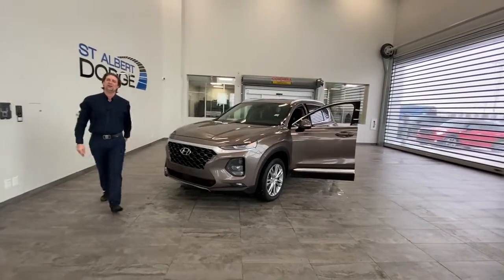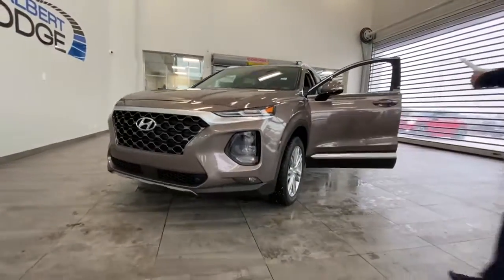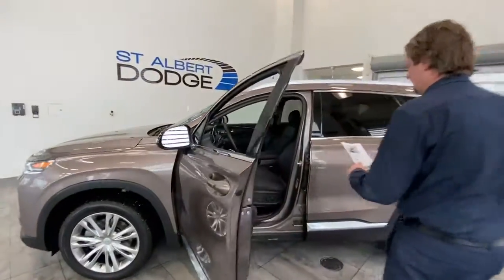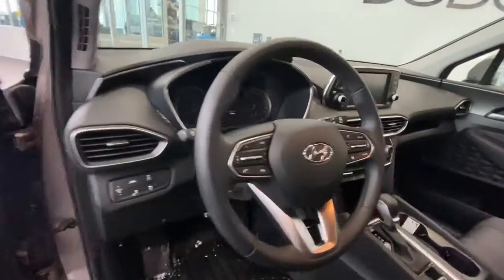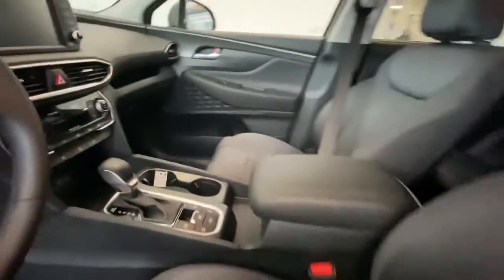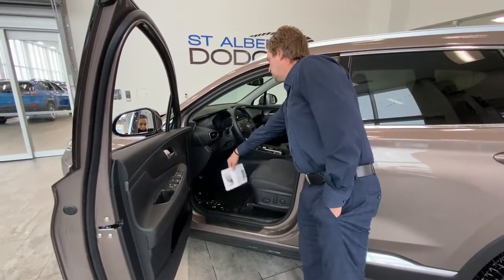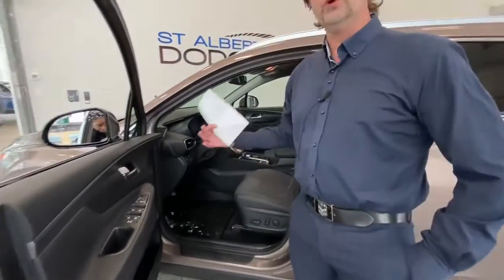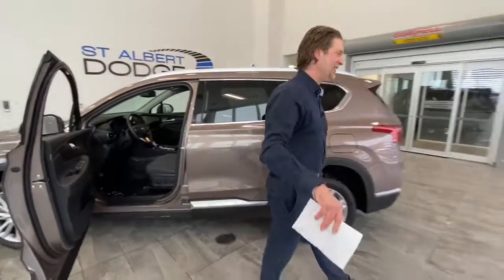2020 Hyundai Santa Fe Preferred | Stock # 1T47178A | St. Albert Dodge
Check out this 2020 Hyundai Santa Fe Preferred available now at St. Albert Dodge.

Stock # 1T47178A

1155 St Albert Trail
St. Albert, AB T8N 7X1
Canada